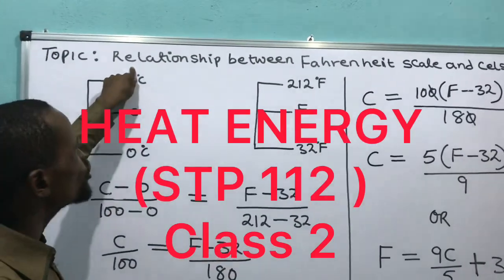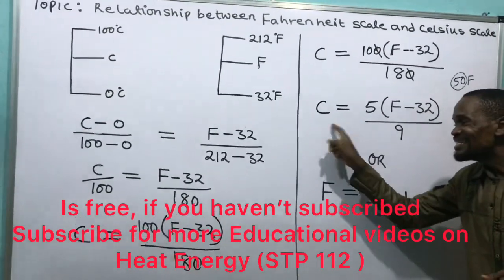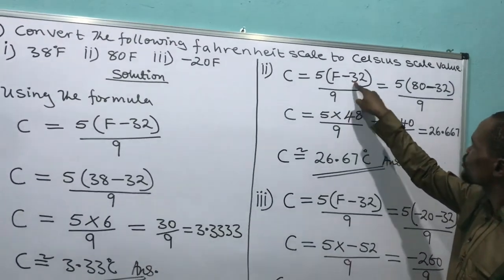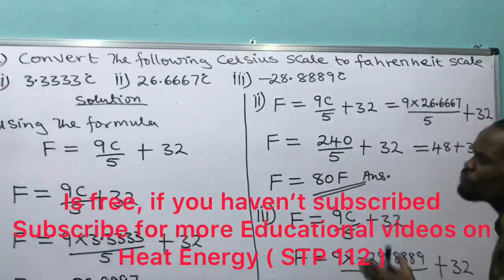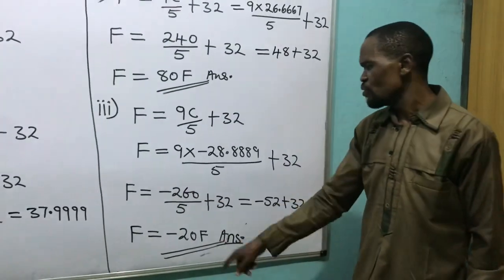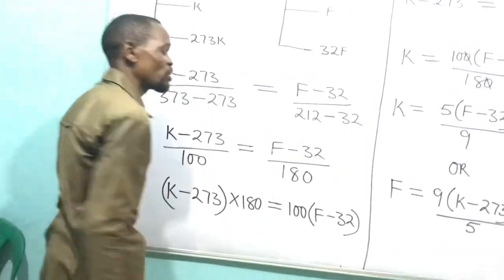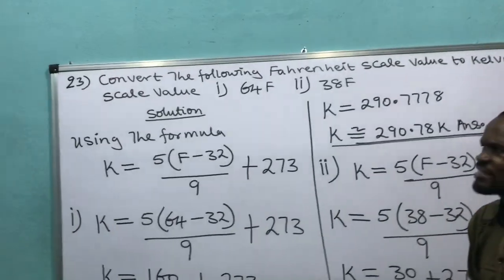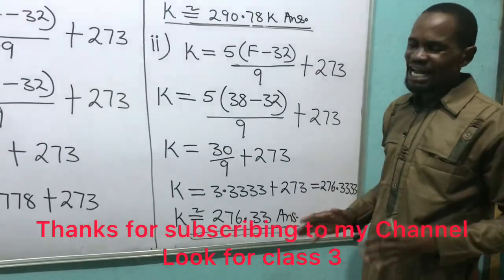Relationship between Fahrenheit and Celsius Temperature Scales and it’s relative problems